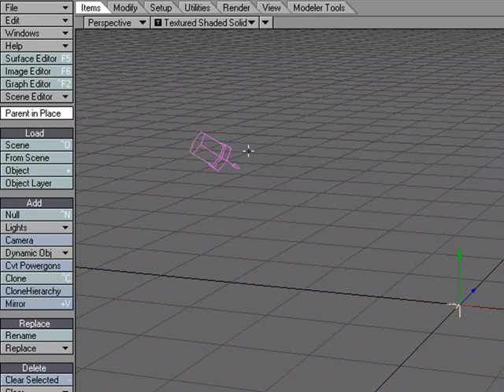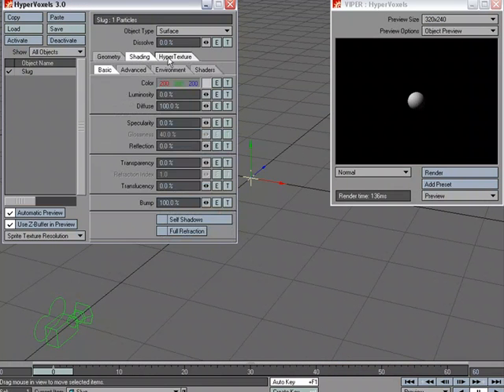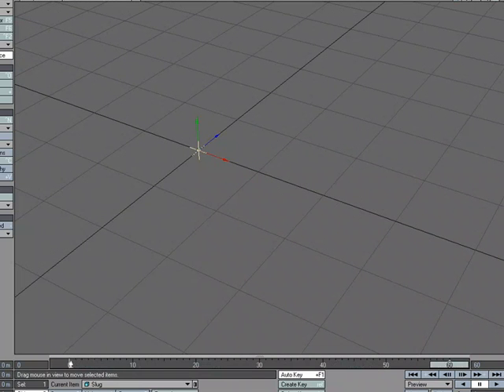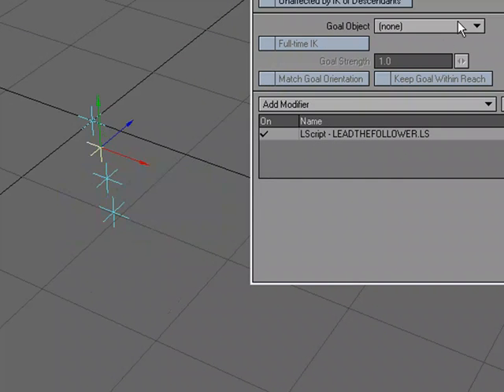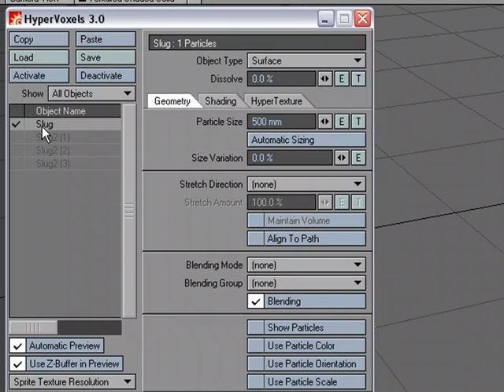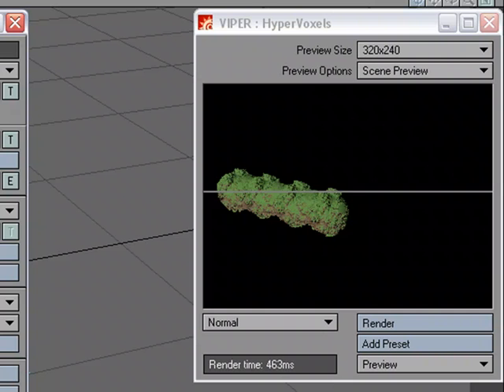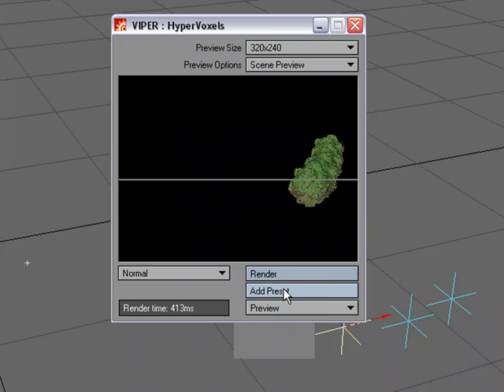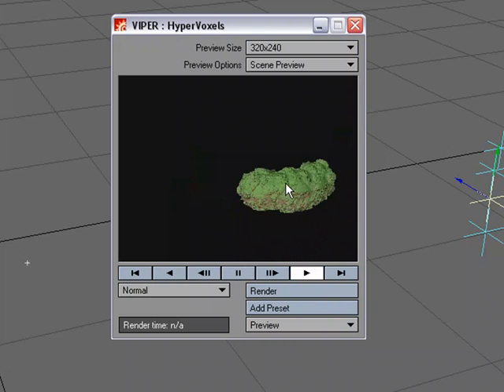LightWave HyperVoxels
Creating a slug in LightWave using HyperVoxels